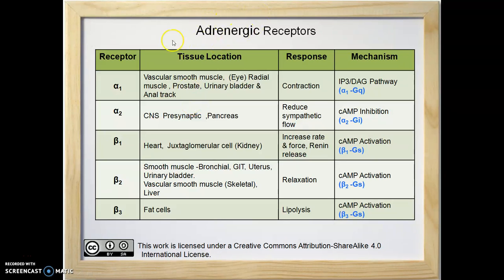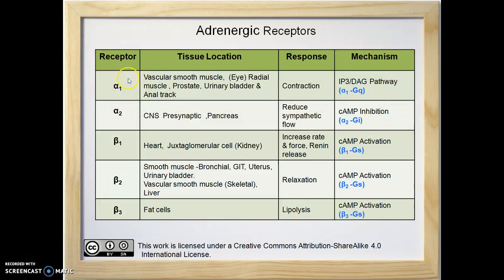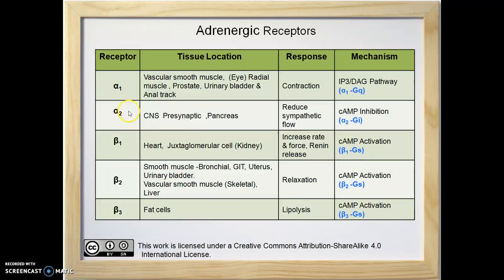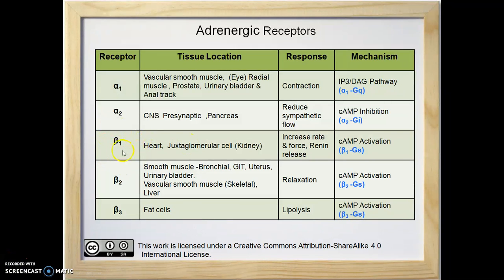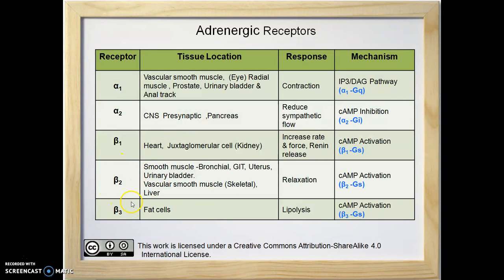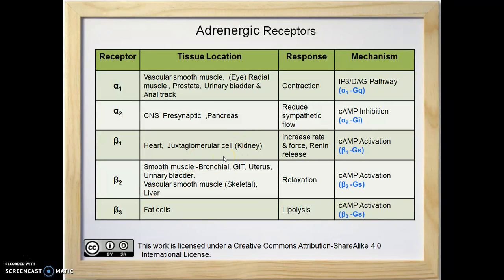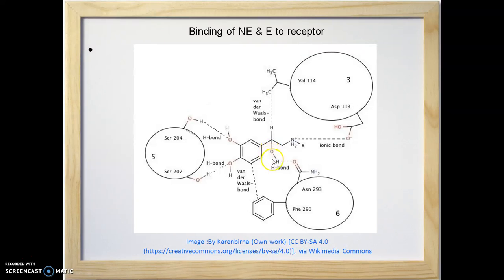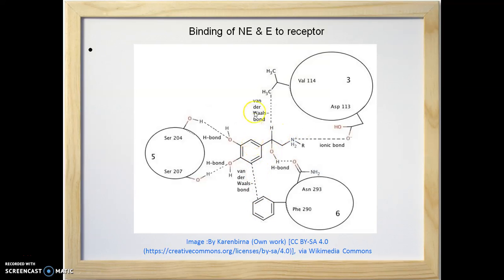Distribution, Mechanism & Binding